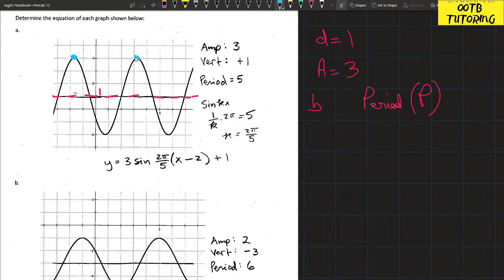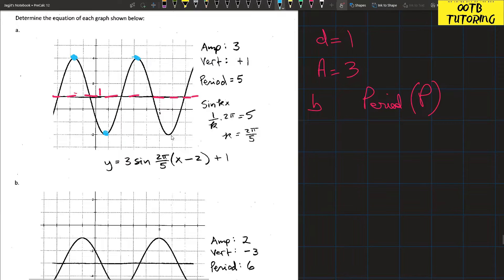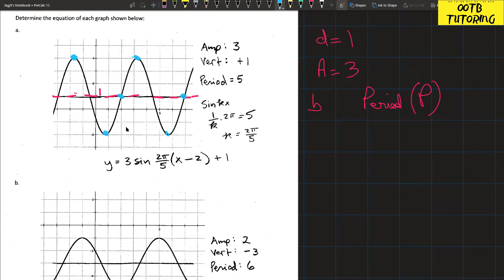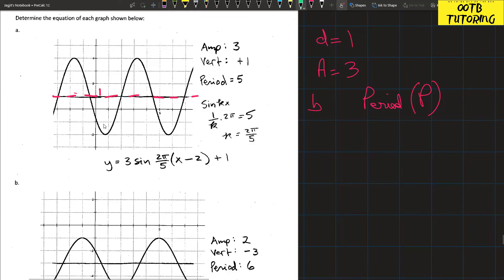Math Tutor in Vancouver, BC | OOTB Tutoring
Math Tutor in Vancouver, BC | OOTB Tutoring | Tutoring for Math, Calculus, Physics, Chemistry, Biology, Science and English